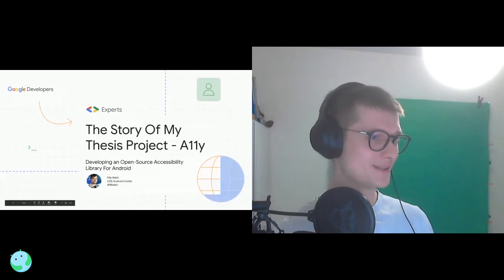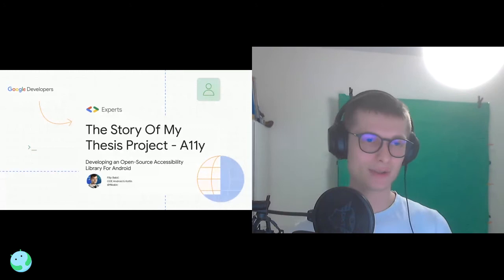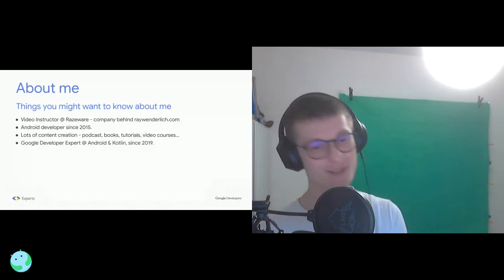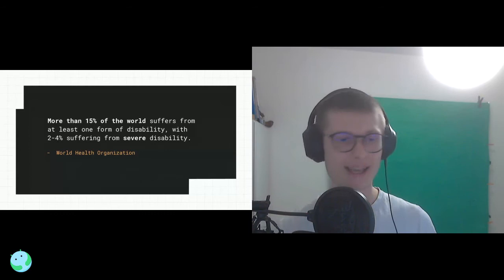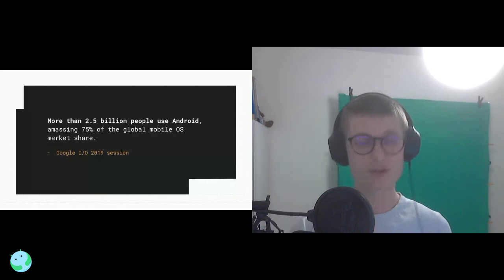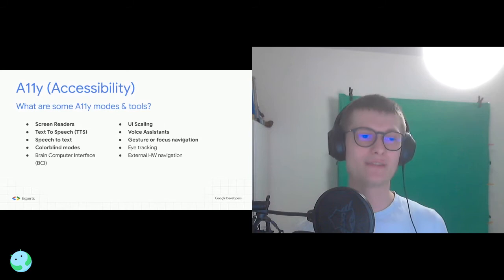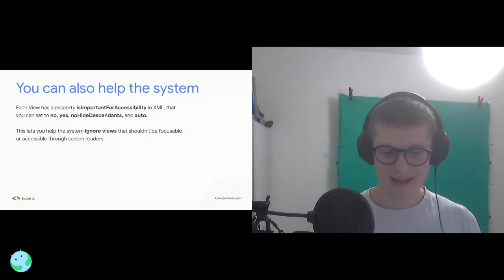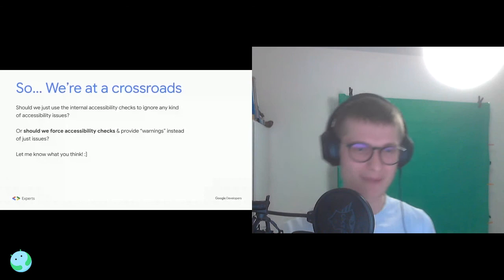Developing an Open-Source Accessibility Library For Android with Filip Babić, Android Worldwide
In this talk, we'll go over how I developed a library for accessibility, that detects which issues your application has, and gives you a detailed report of how to fix them. We'll discuss how the algorithm works, and what kinds of issues it can detect and through which methods.